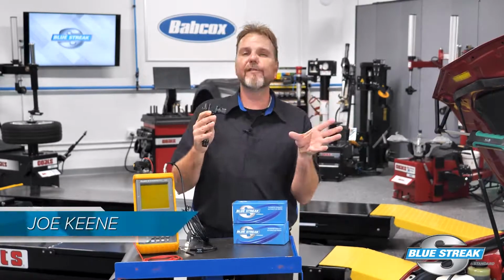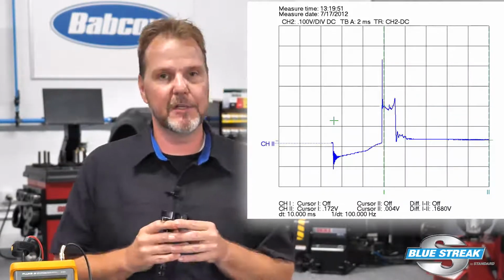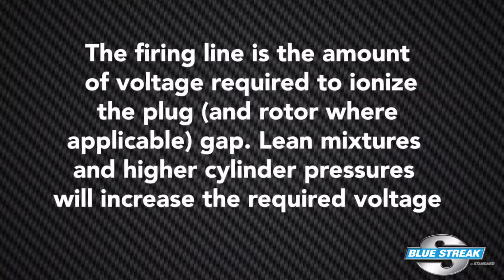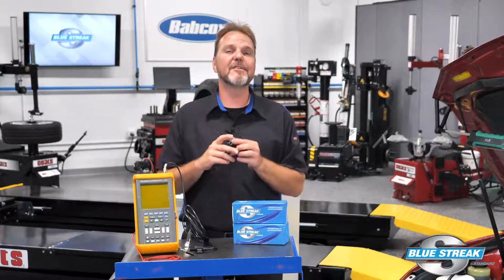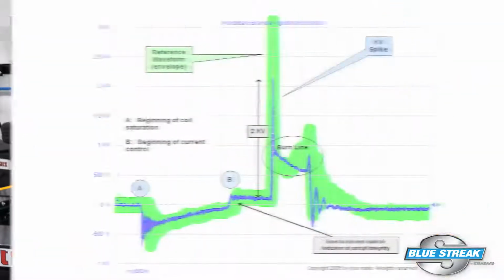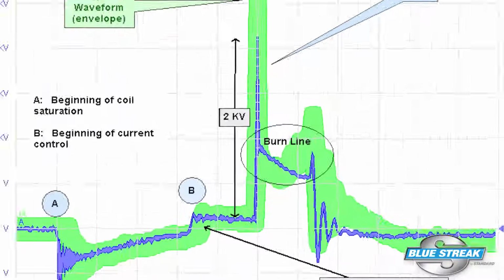How Much Energy Does It Take To Fire A Coil?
The condition of a spark plug can tell you a lot in any coil diagnostic procedure.